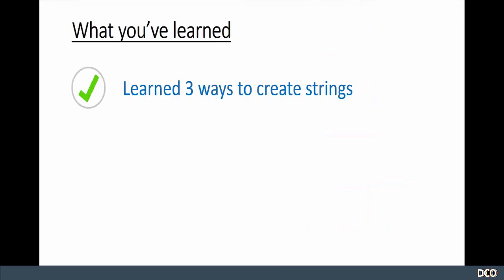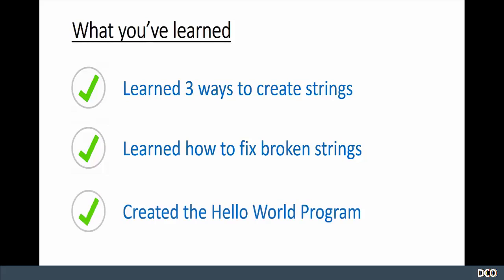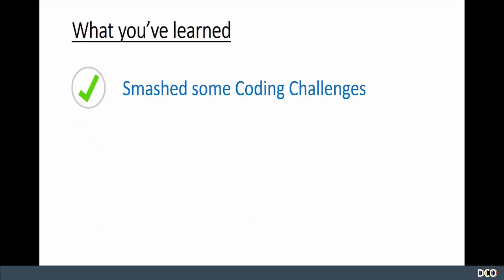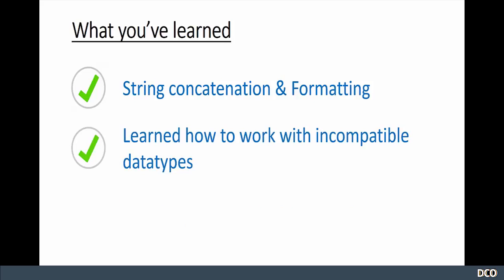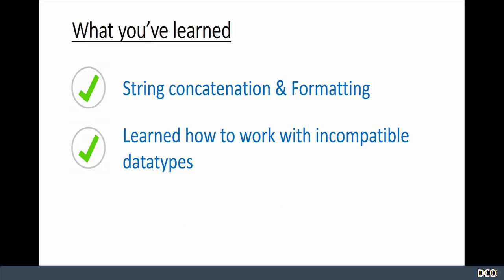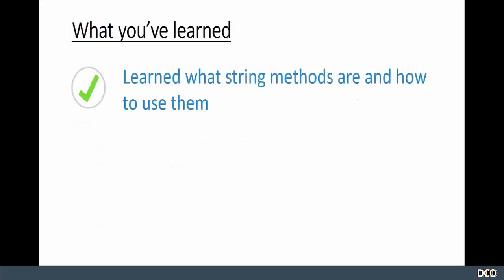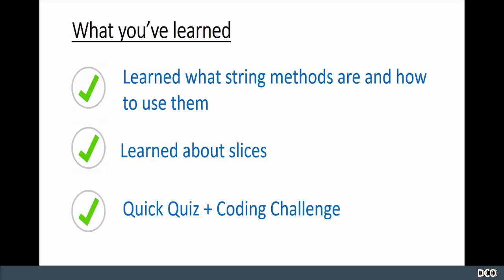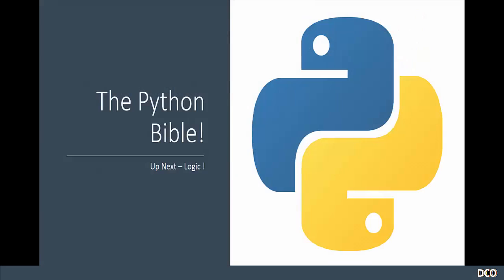26 Section Review 1 1